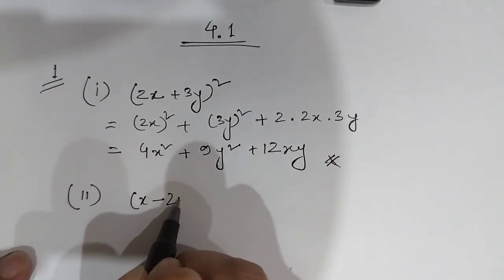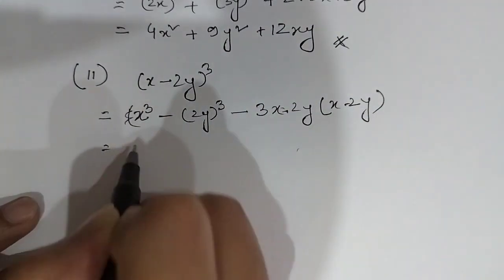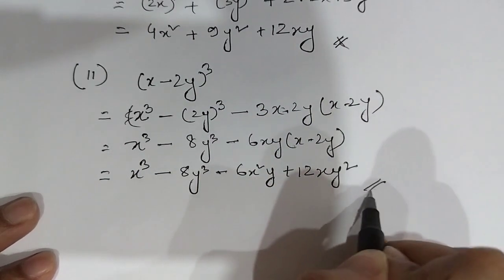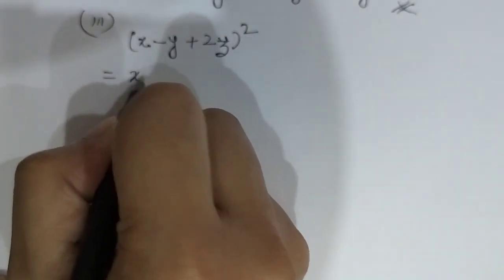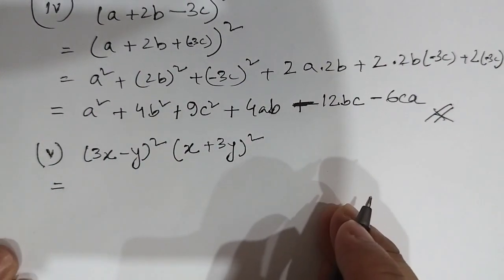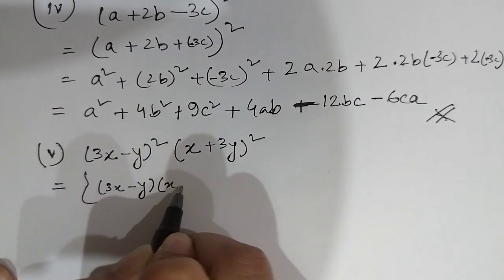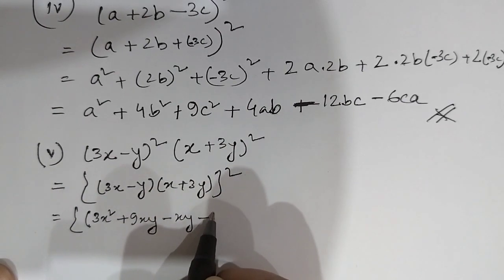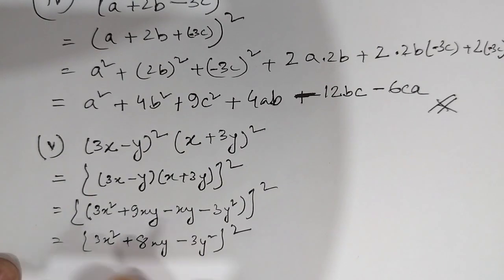special product and factorization | class 9 | Advance Maths |exercise 4.1 | number 1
নৱম শ্ৰেণীৰ উচ্চ গণিত | বিশেষ গুণফল আৰু উৎপাদক | অনুশীলনী 4.1 | number 1 | @irinink